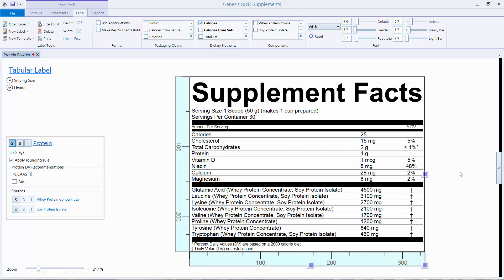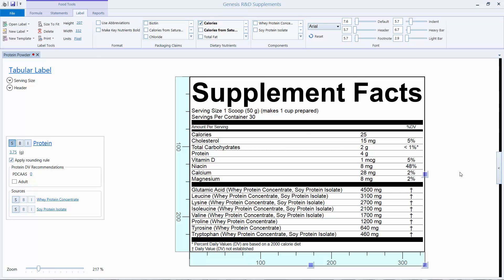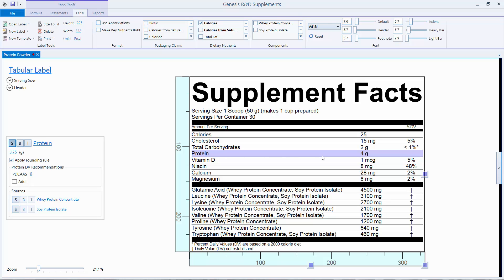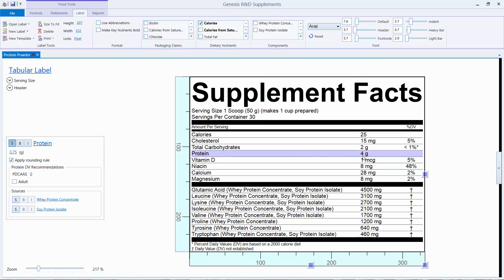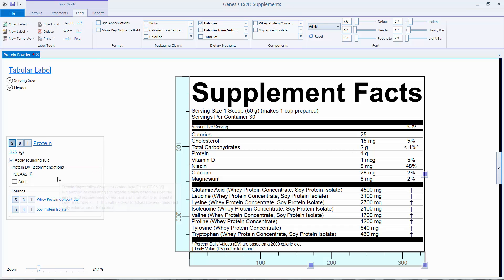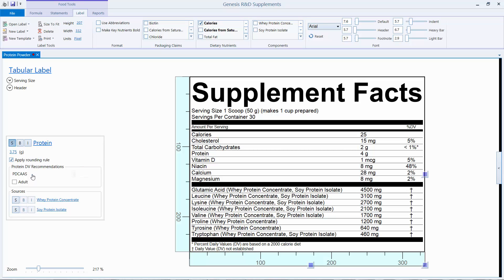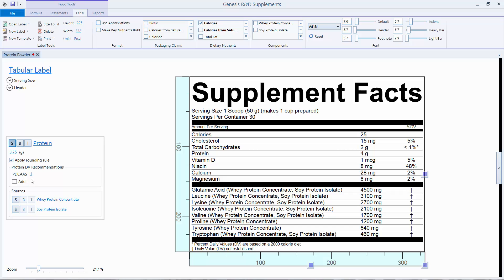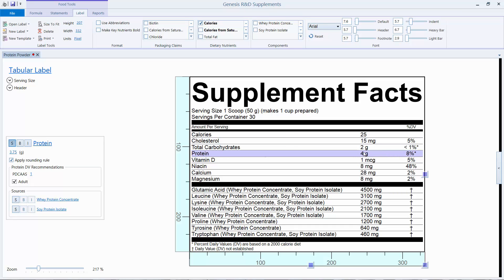Displaying %DV Protein on your Supplement Facts label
This will show you how to use the PDCAAS function in Genesis R&D Supplements to display %DV protein on your label.